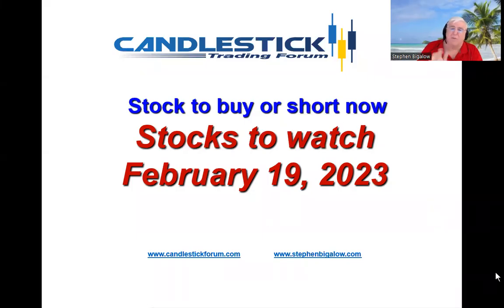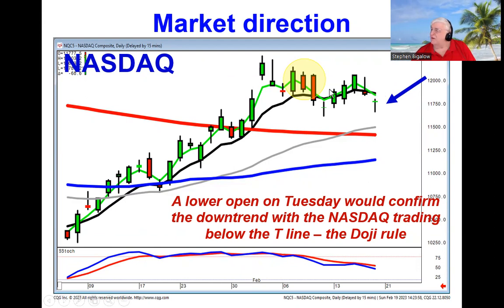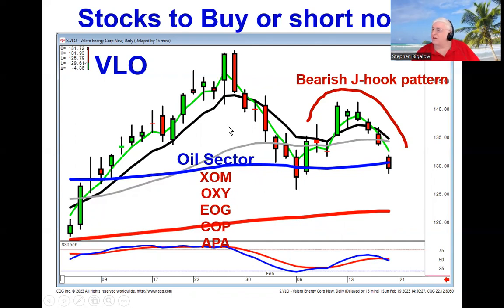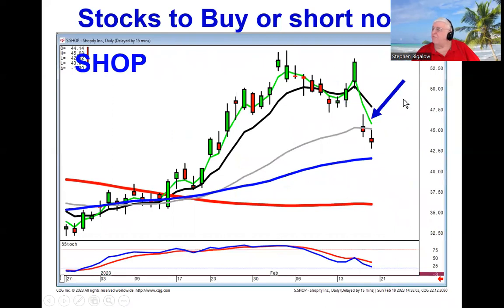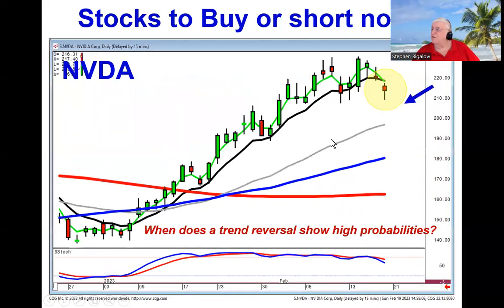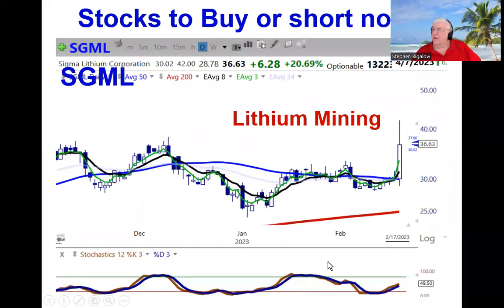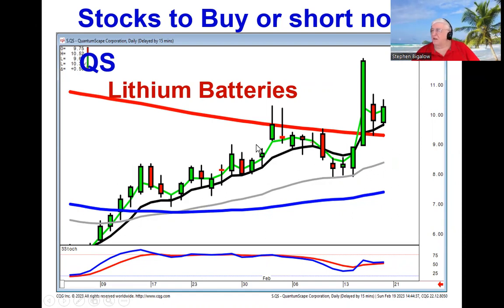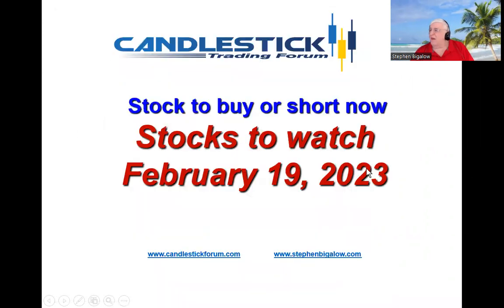Stocks to Buy or Short now Stocks to watch Feb19, 2023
The stockstobuy or short now are greatly influenced by the direction of the overall market trend. Stockstobuy or short now are easily identified utilizing simple candlestick scanning techniques. The probability of having the correct trades in a portfolio is dramatically enhanced by accurately assessing the direction of the overall markets using candlestickcharts. The Dow has been in a sideways mode, but it has been trading indecisively for the last three weeks. The Japanese rice traders profess that indecision usually is a precursor to a change in investor sentiment/price direction. The NASDAQ and the S&P 500 gapped down on Friday and ended up as a Doji day. This makes the trend analysis very simple. The Doji rule, prices move in the direction of how they open after a Doji, provides a much more accurate read of the direction of the market trend.
A lower open would confirm the downtrend continuing. A positive open would indicate the sideways mode of the market indexes remains in progress. Fortunately, even in a sideways market trend, simple candlestick scanning techniques reveal which direction specific stocks and sectors are likely to move. There will always be good short positions and good long positions occurring in a sideways market. Tesla is rumored to be making a buyout offer for Sigma Lithium Mining company. The strong bullish candle that occurred after hours on Friday becomes a logical alert that there might be a lot more interest in other companies making sure they can lock in their lithium supply for electric vehicle batteries. This becomes a sound alert for watching the whole sector. Candlestick charts provide intense probability trade setupsfor both short-term and long-term hold investors. Join us in our chat rooms. You will gain a lot of information from candlestick charts that will significantly improve your trading abilities.